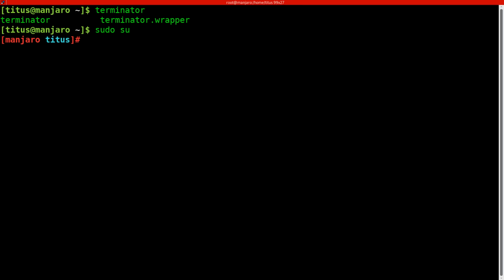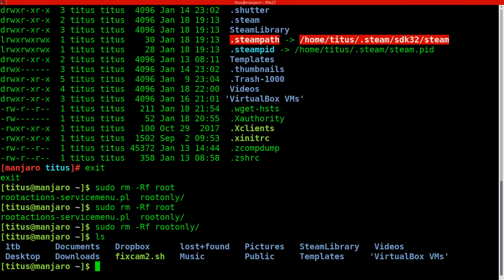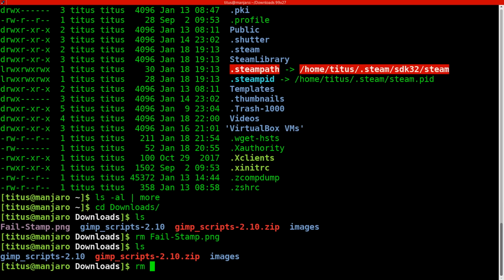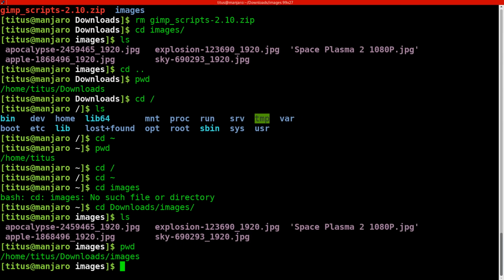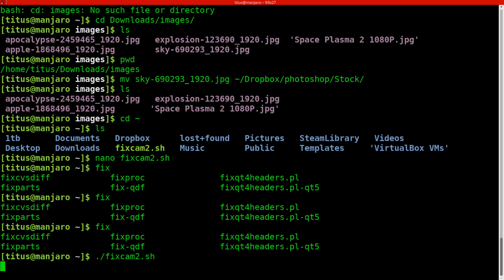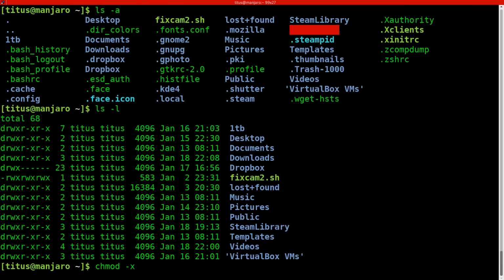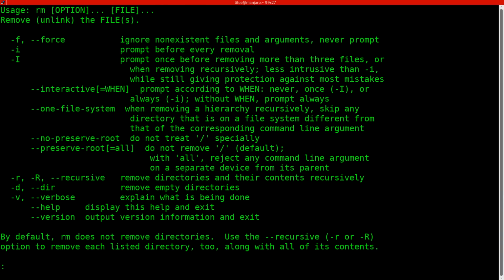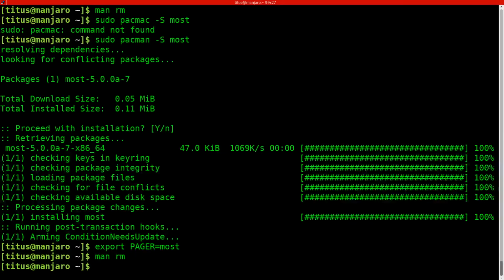15 Useful Linux Commands Every Linux User Needs | Learning Terminal Part 1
In this video, I go over 15 Useful Linux Commands Every Linux User Needs in my Learning Terminal Series. 15 Commands are explained in this video of part 1 and will be introducing EVEN MORE commands in part 2. However, before that, you have to know these 15 as they are vital to everyday life in Linux Terminal.

Tab completion
sudo
su
exit
ls
more
cd
mkdir
rm -Rf
mv source destination
cp source destination
./ (execute commands)
chmod +x (change permissions)
chown user:group (change ownership)
--help (shows help)
man command (shows manual)
ProTip: Install most and export PAGER=most for more color .